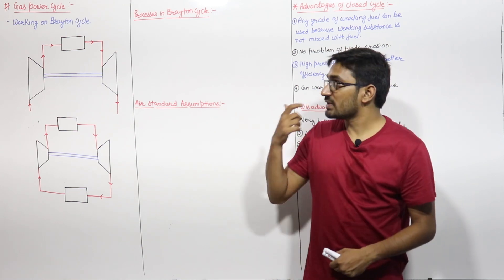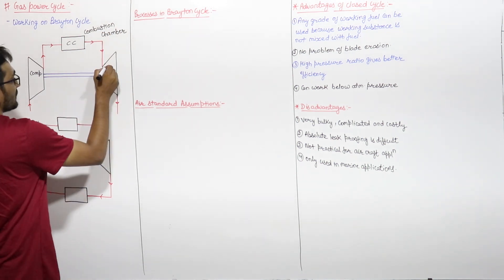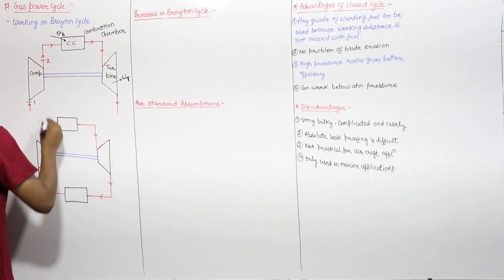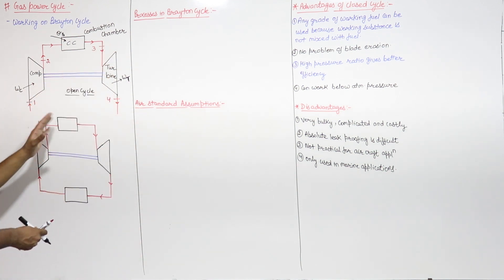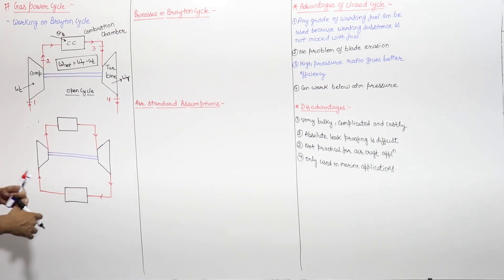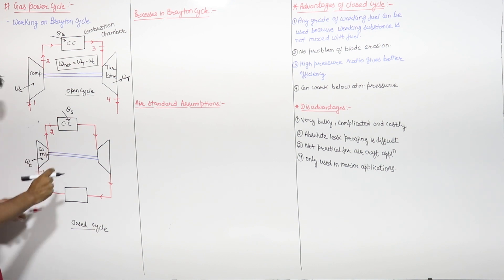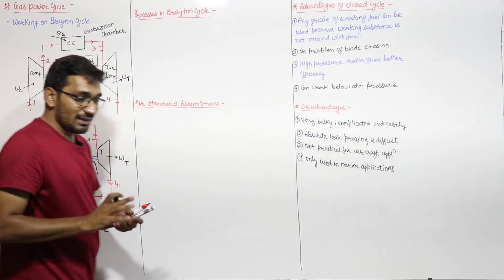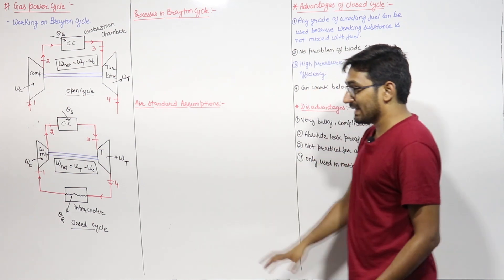Introduction of Gas Power Cycle | Power Plant | GATE 2021-2022 | Mechanical Engineering